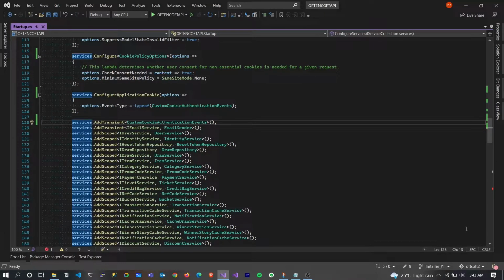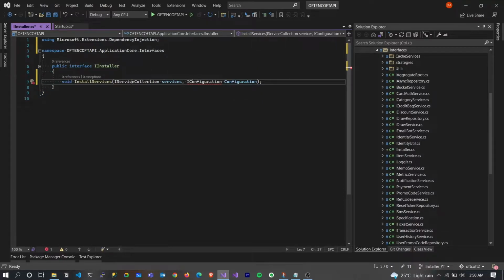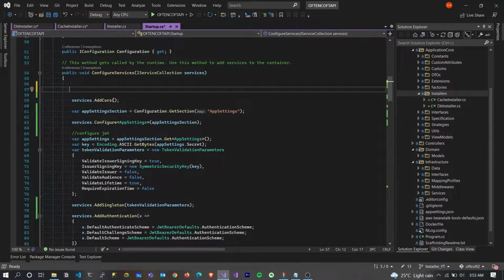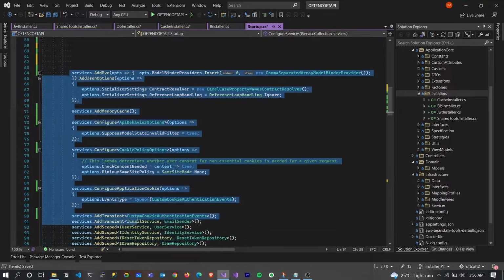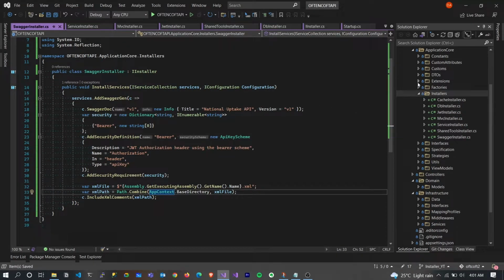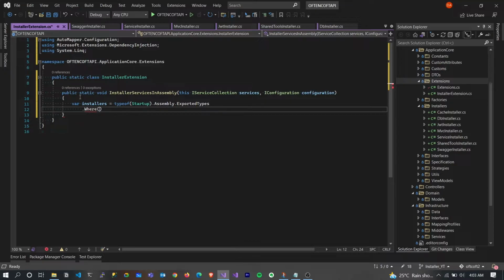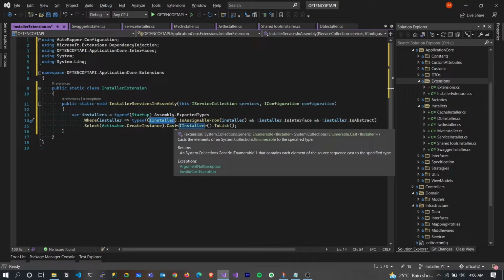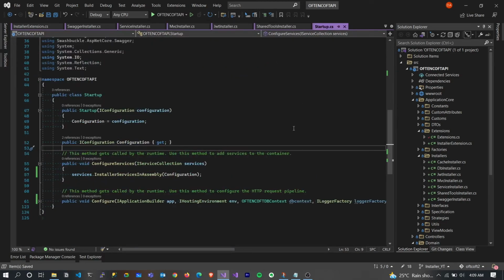How I keep my Startup.cs clean in .NET Core with 1 liner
Have you felt the frustration of a bloated startup.cs file? Yes, I've. This led me to find how to keep it clean and that's what I'm sharing.